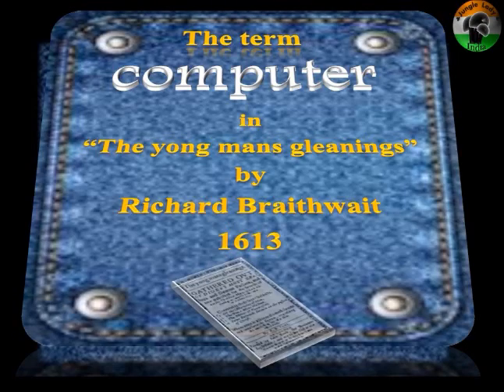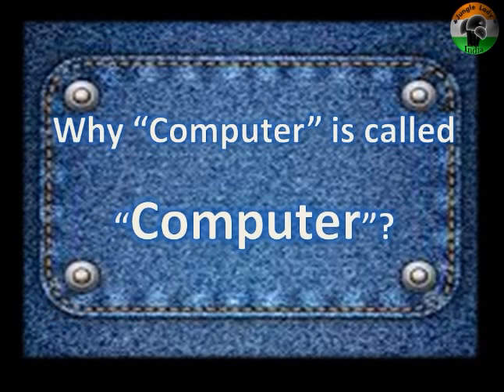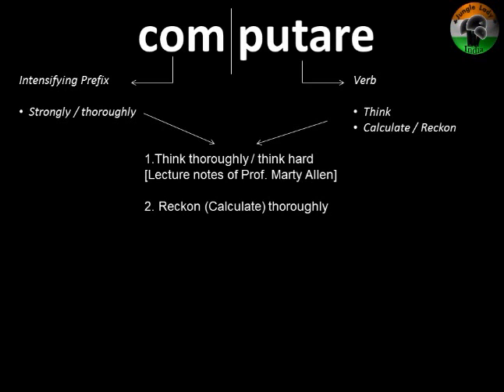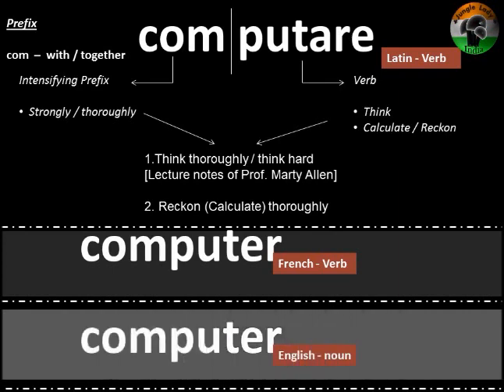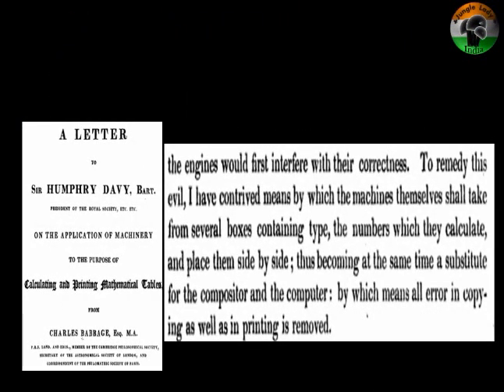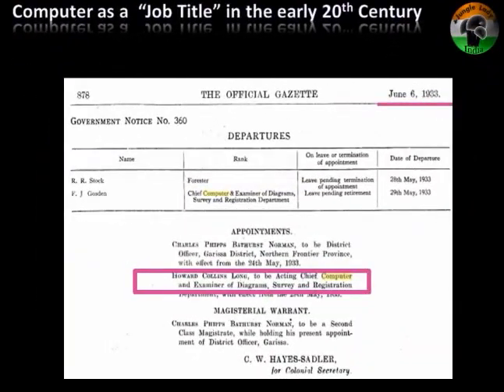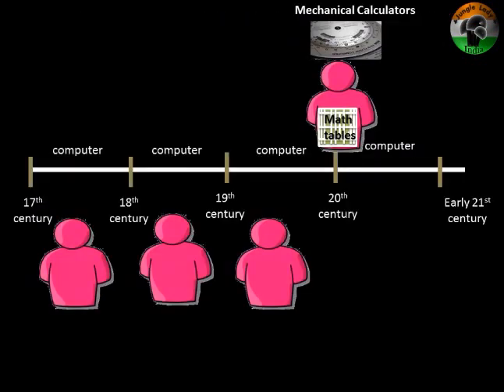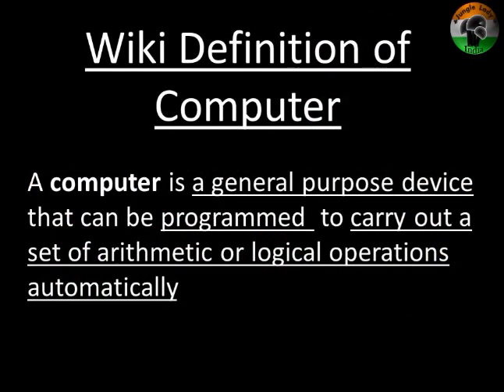Etymology of Computer : Why Computer is called Computer?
The book and magazine snippets presented here are taken from the google digitized library and archive.org

The content presented here is based on the lecture notes of Prof.Marty Allen

Some clarifications to be made in the video is given here:

Charles Babbage is called the father of computer because he was the first to layout the I/O-CPU-Memory and programmability.

The English verb "compute" is derived from the French verb "computer"